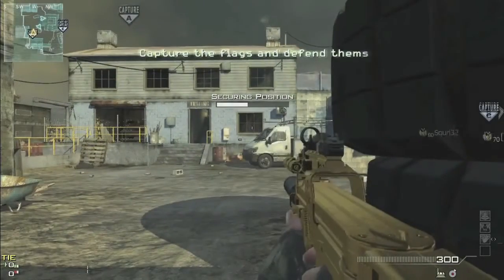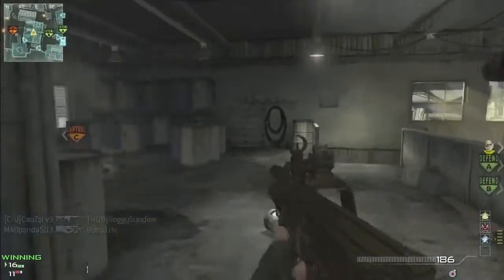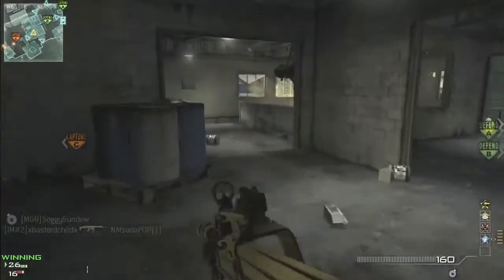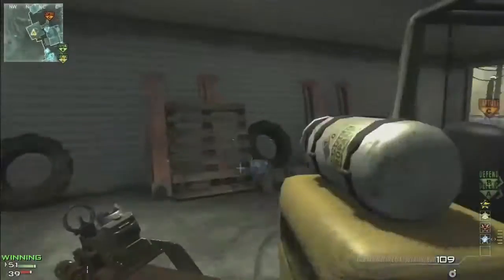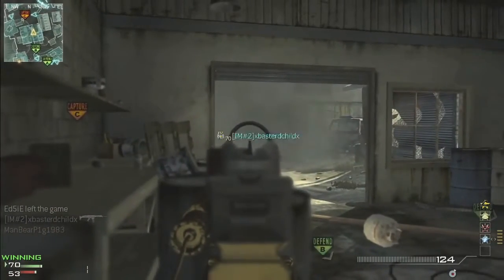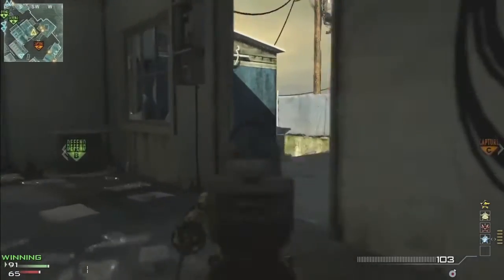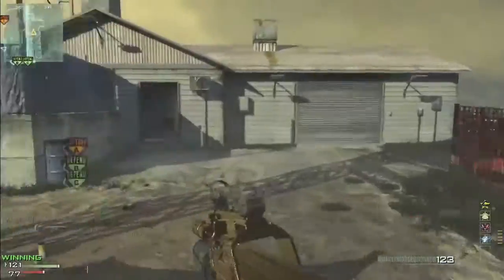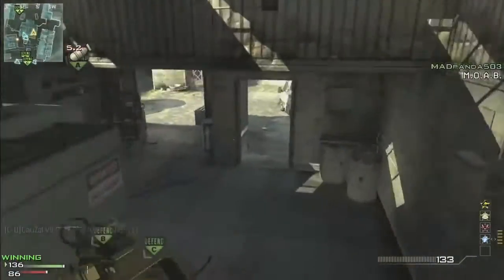MW3 | P90 MOAB | Carbon | 6v6 Domination | FIRST MOAB on YouTube!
Hi everyone! Sorry for not posting for a while, I wanted to make sure I could record in HD and it took a while to figuring things out. Here is a semi-old gameplay on carbon I got. Its not the fastest but it is solid and I play smart. Hope you all enjoy!